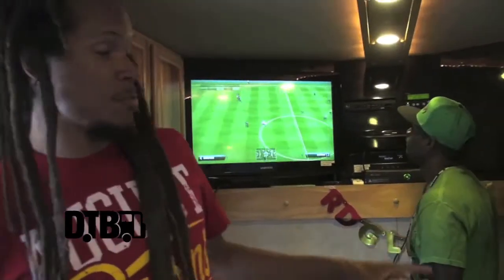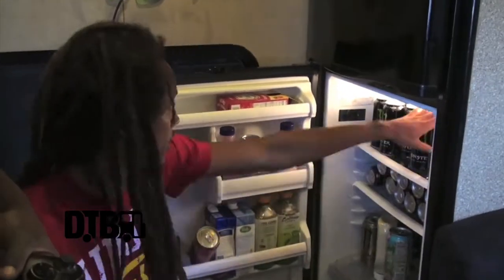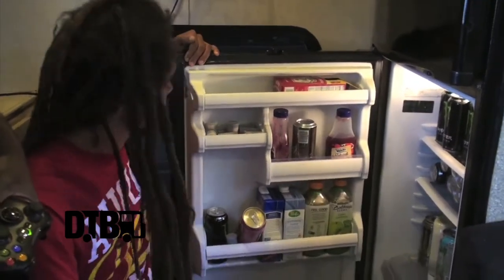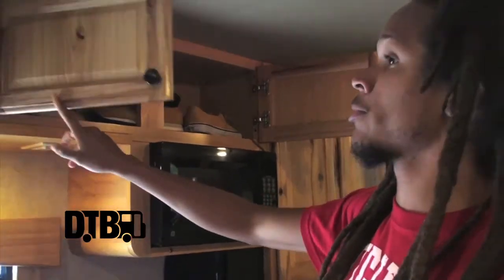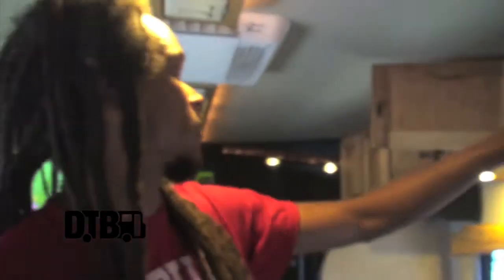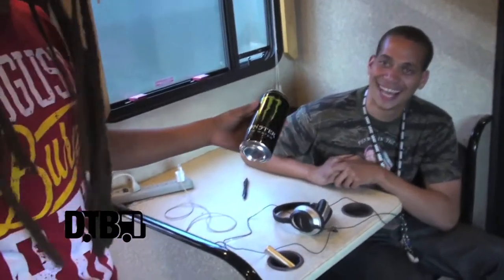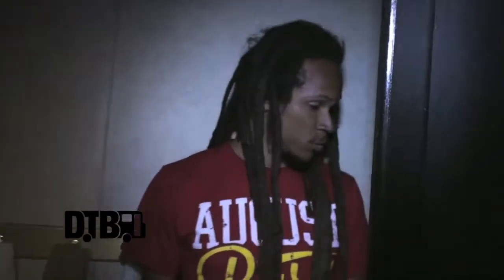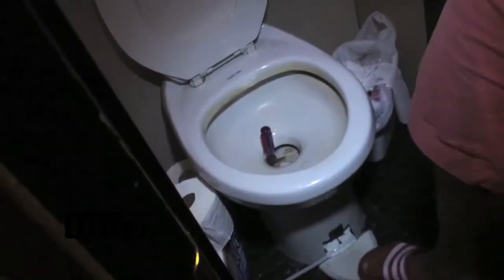RDGLDGRN - BUS INVADERS Ep. 564 [Warped Edition 2013]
Each episode of Bus Invaders takes you inside the touring vehicle of one of today's top touring acts. In this episode, the indie rock band, RDGLDGRN, shows off their tour bus while on the Vans Warped Tour 2013!

Information about the video:
Band - RDGLDGRN
Film Date - July 31, 2013
Location - Milwaukee, WI